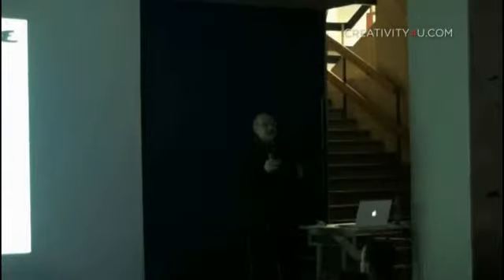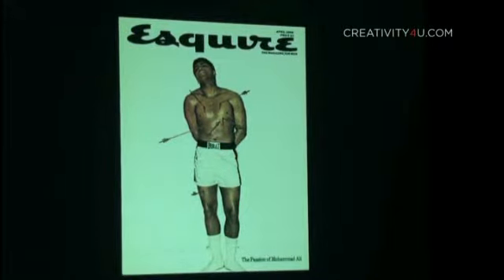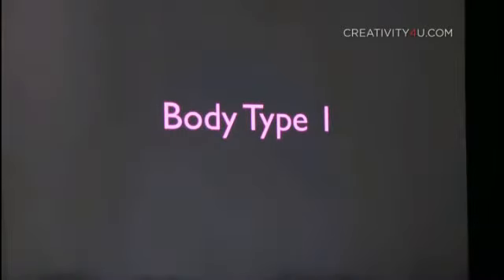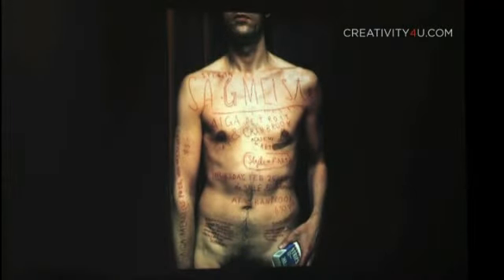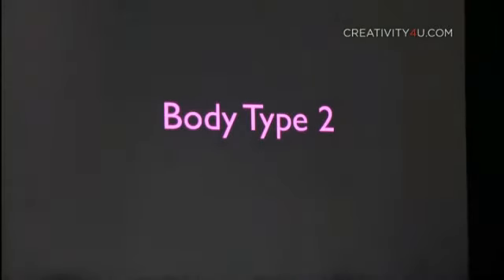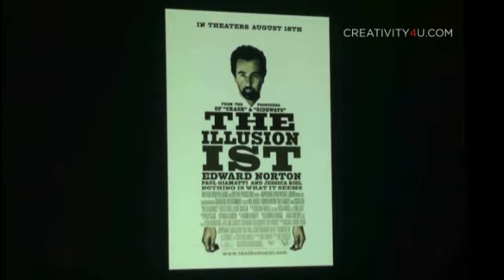Stiven Heler 2 Part 1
MEĐUNARODNA KONFERENCIJA
DIZAJNER: AUTOR ILI UNIVERZALNI VOJNIK
10 - 12. MART 2010,  BEOGRAD

Dizajner : Autor ili univerzalni vojnik predstavlja seriju predavanja i diskusija renomiranih autora, dizajnera i teoretičara iz Srbije, regiona i Sjedinjenih američkih država o sve brže menjajućem položaju, statusu i uslovima u medijima koji utiču na savremenu ulogu dizajnera.
Pitanja etike, društvene odgovornosti, humanizma, edukacije, angažovanosti, ali i opšteg snižavanja kriterijuma, merkantilizma, ideološke nezainteresovanosti, trke za društvenim statusom i ekskluzivnošću profesije samo su neke od mogućih tema ove konferencije.
Da li dizajner treba da bude univerzalni vojnik preovlađujućih ekonomskih, političkih, socijalnih i društvenih doktrina?
Da li on to uopšte može da bude?

Crtanje je mišljenje, intimna, promišljena i inspirativna Izložba Miltona Glejzera, jednog od najvećih živih autora u oblasti grafičkog dizajna biće okvir, podsticaj, protivteg i ogledalo u razmeni ideja i iskustava profesionalaca iz raznih oblasti grafičkog dizajna.

STIVEN HELER

Stiven Heler je potpredsednik master programa Dizajner kao autor Fakulteta vizuelnih umetnosti u Njujorku. Na istom fakultetu je i koosnivač master kurseva Kritika dizajna, Interaktivni dizajn i MPS Brending. Radio je kao umetnički direktor lista New York Times 33 godine (od kojih je 28 godina radio kao senior direktor New York Times Book Review). Trenutno piše kolumnu Visuals za Book Review i Graphic Content za T-Style/The Moment blog. Urednik je onlajn dizajn magazina AIGA VOICE i saradnik-urednik magazina Print, EYE, Baseline, i ID. Objavljuje na sajtu Design Observer i piše DAILY HELLER blog za magazin Print Napisao je preko 130 knjiga o dizajnu i popularnoj kulturi među kojima su: Design Literacy, Paul Rand, Graphic Style (sa Seymour Chwastom), Stylepedia (sa Louise Fili), The Design Entrepreneur i Design School Confidential (obe sa Litom Talarico), Iron Fists: Branding the Twentieth Century Totalitarian State, i New Ornamental Type (sa Gejlom Andersonom).
Godine 1999. dobio je AIGA medalju za životno delo. Njegov sajt je